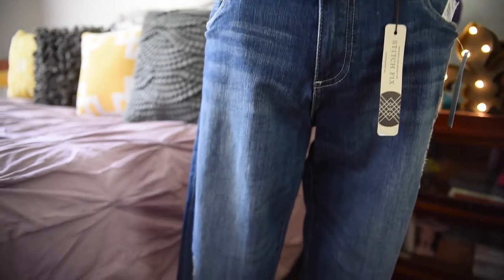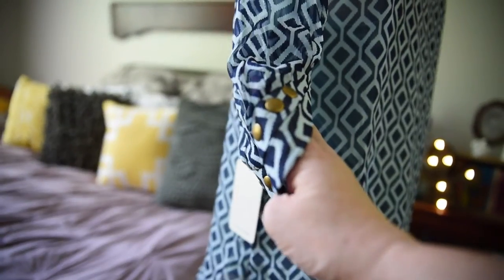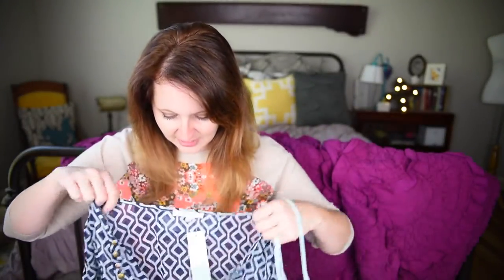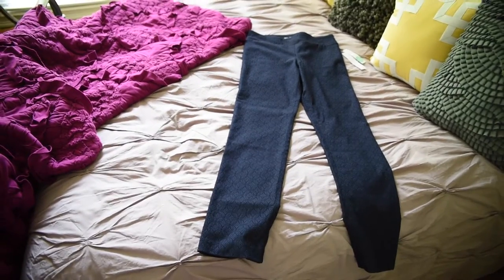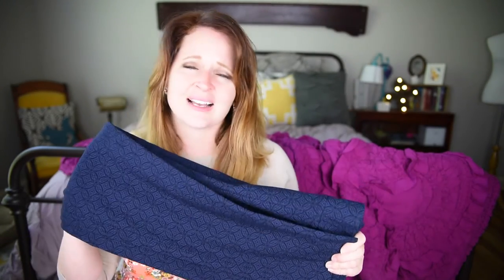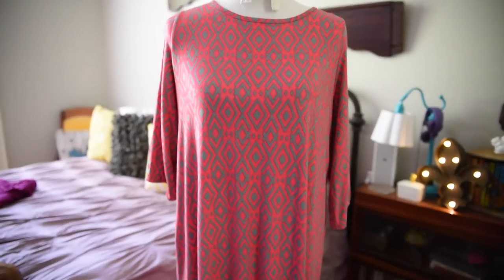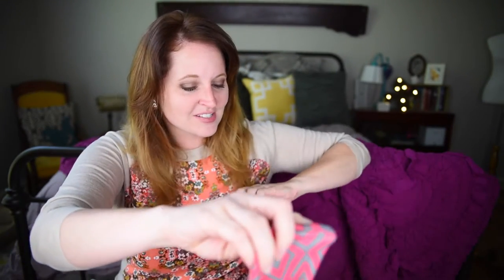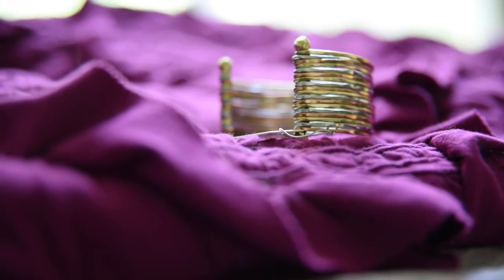Stitch Fix Box 13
The Unspoken, Book One in the Keres Trilogy by A. E. Waller

Kindle
Cameras Used: Canon G7X, Nikon D750 and iPhone 6